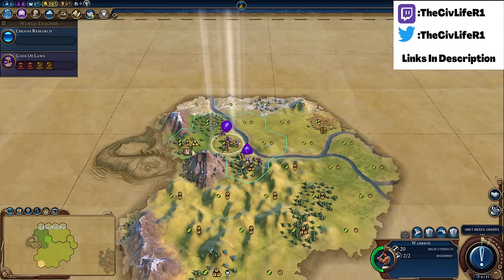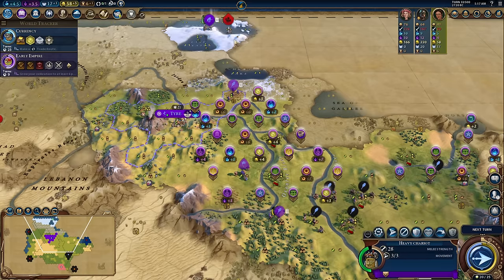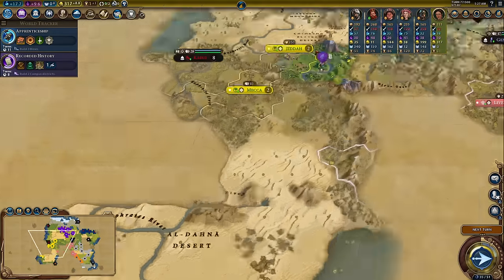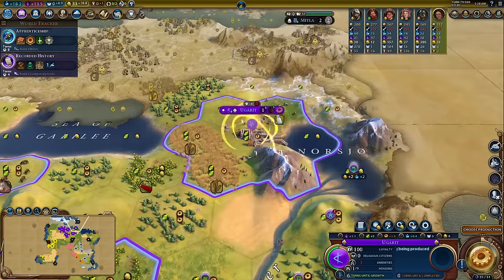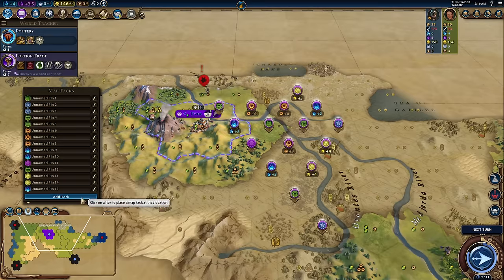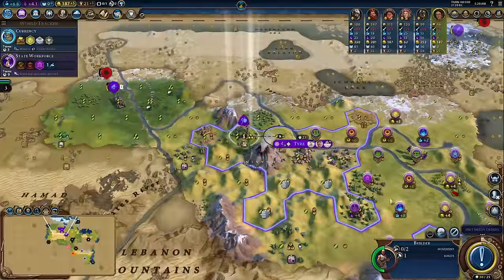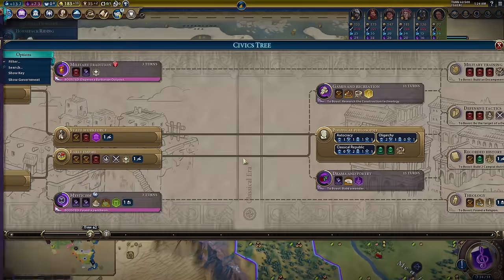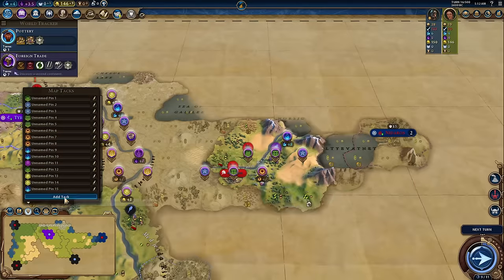(Civ 6) 5 Settling Mistakes EVERYONE Makes In Civilization 6 || Guide For Civilization 6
Civilization 6: we are looking at settling mistakes in civilization 6. civilization 6 has many options when it come to settling cities in civ 6. But civ 6 requires great cities to win in civ 6. So this guide for civ vi will show you common settling mistakes everyone makes in civilization vi.

00:00 Intro
01:19 Mistake #1
04:40 Mistake #2
06:57 Mistake #3
08:51 Mistake #4
10:24 Mistake #5